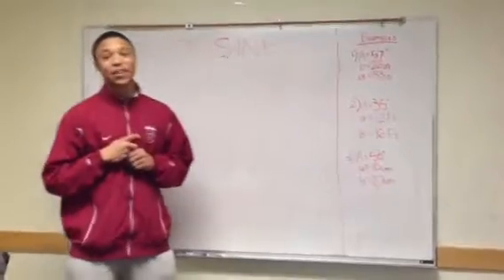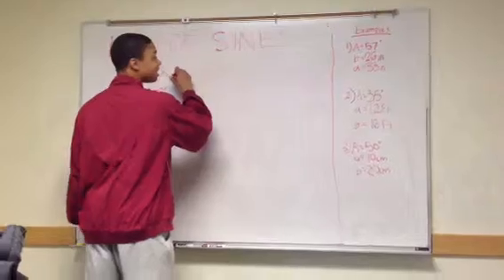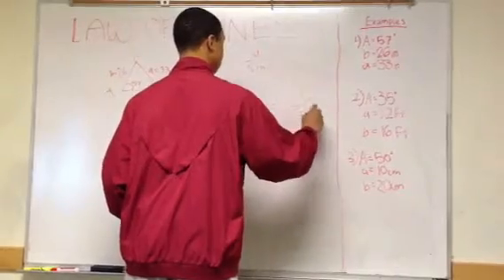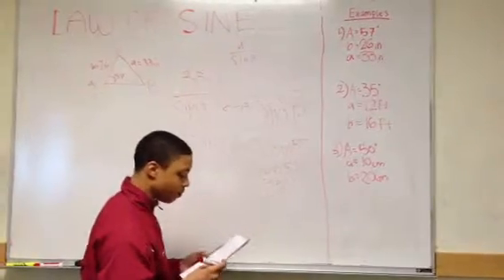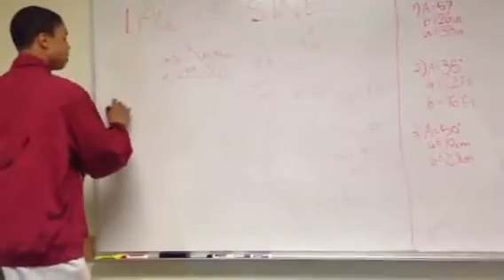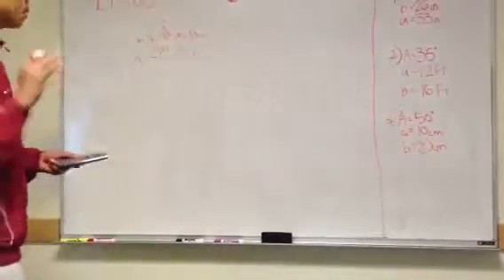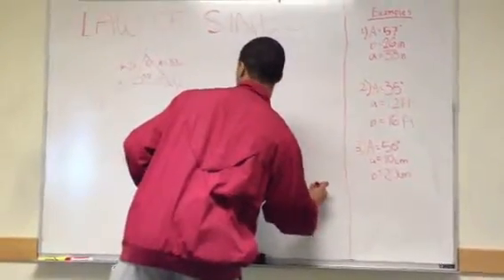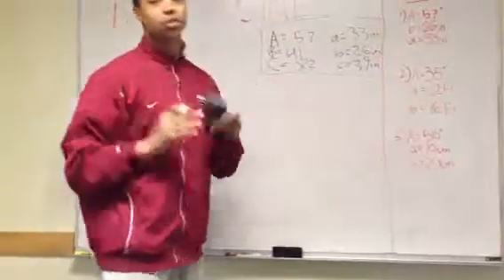Law of sines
Kris sap p.3 trig  lawns sines